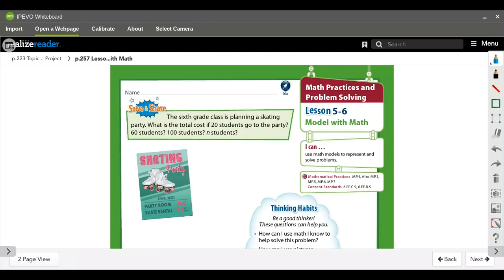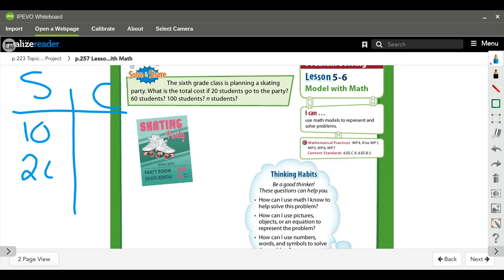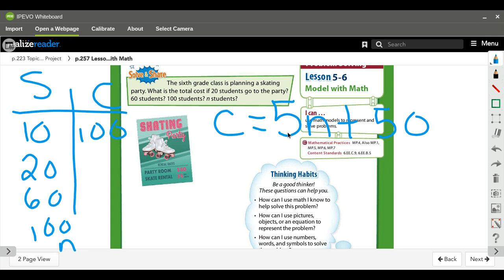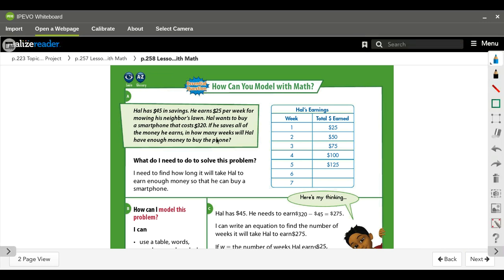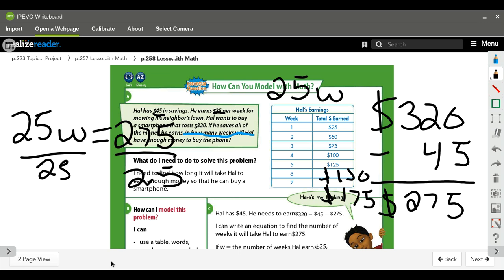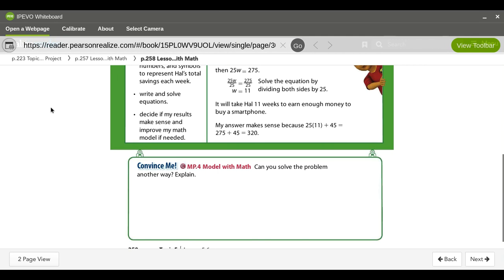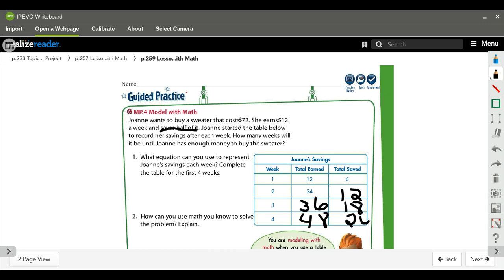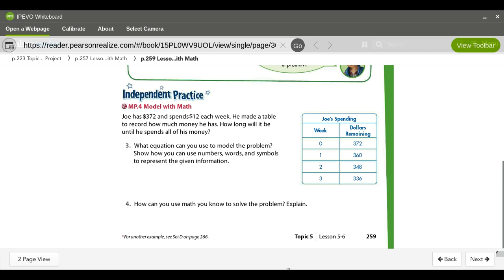5-6 Model with Math